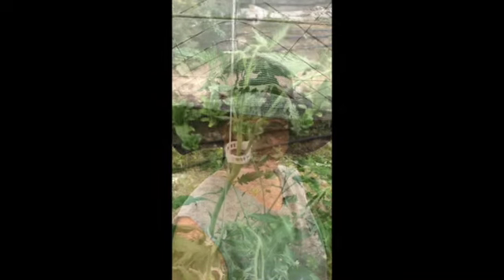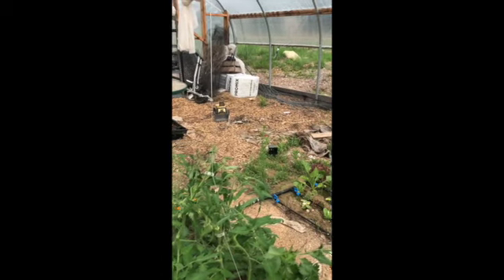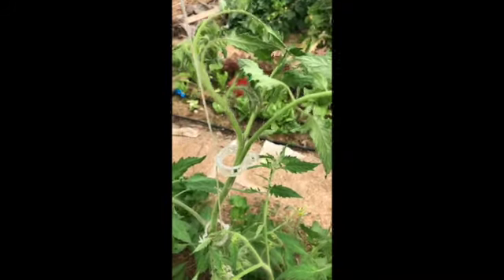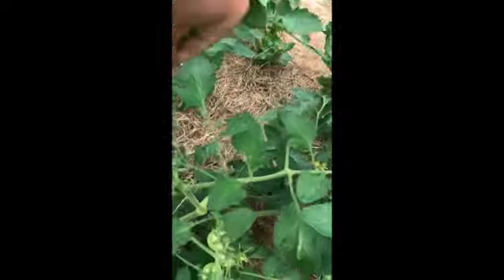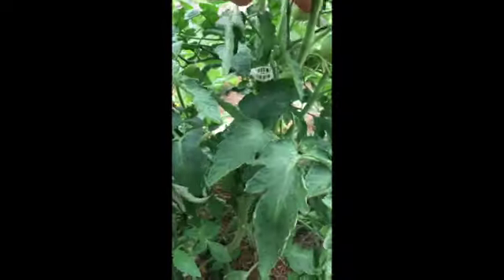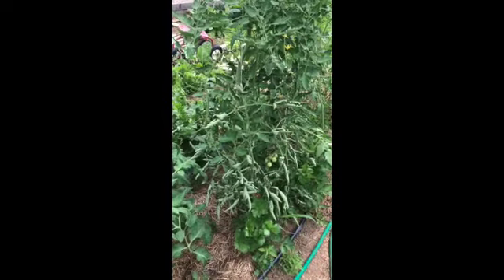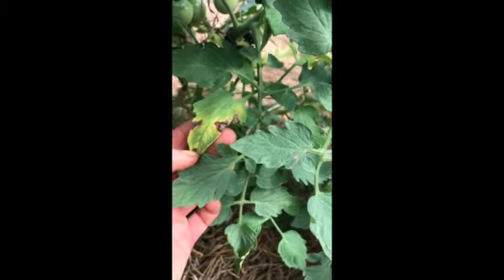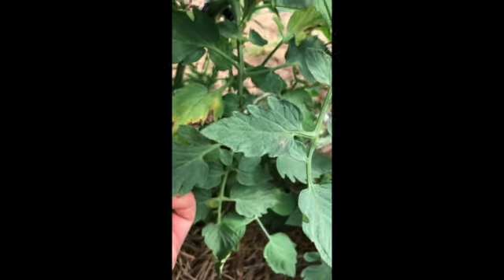Kelly's Garden Tips: Tomatoes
How to sucker, prune, train, and mulch